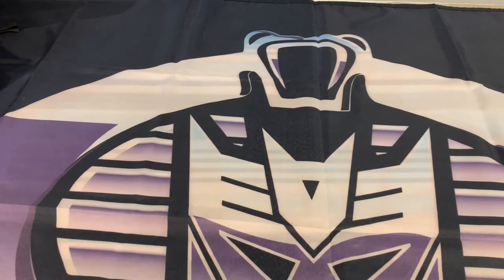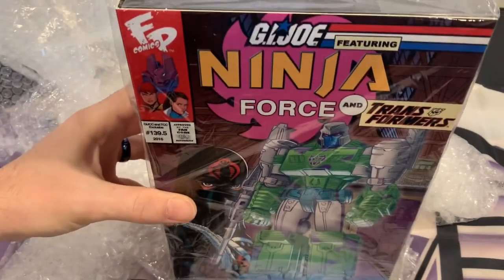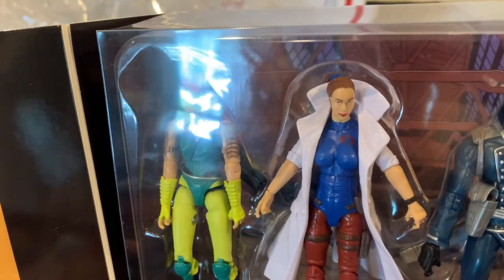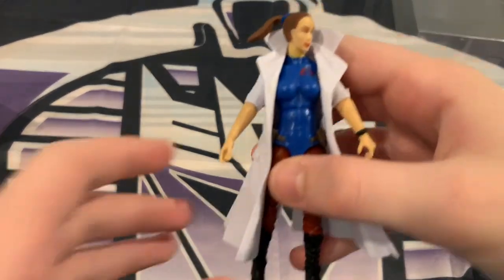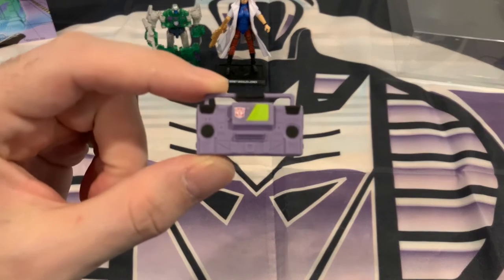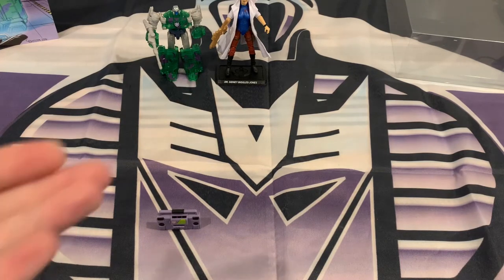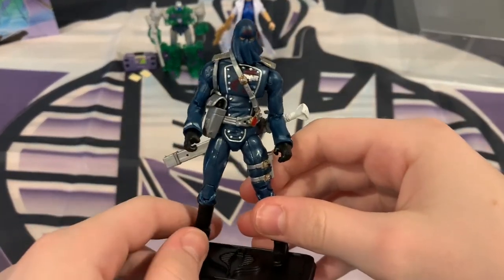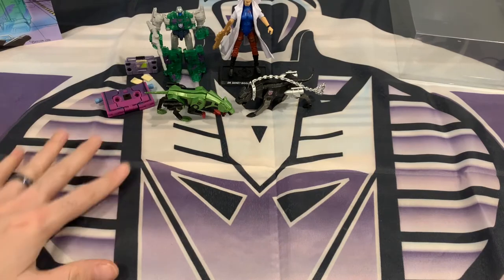G.I. JOE & TRANSFORMERS NINJA FORCE BOX SET! (Unboxing & Review)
Ninja Force Scarlett, Cobra Commander w/ Megatron gun, Megatron (Hologram), Autobot Black Cat, Dr. Sydney Biggles-Jones and Decepticon Ratbat!